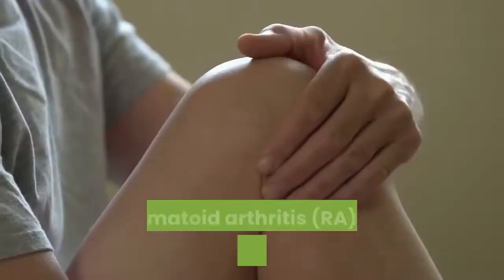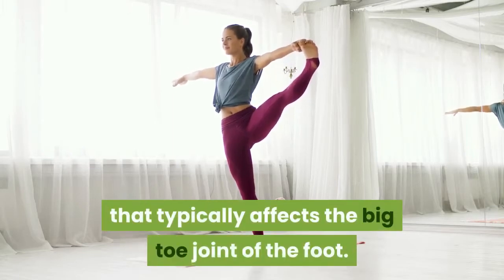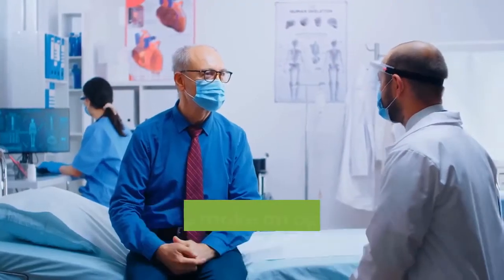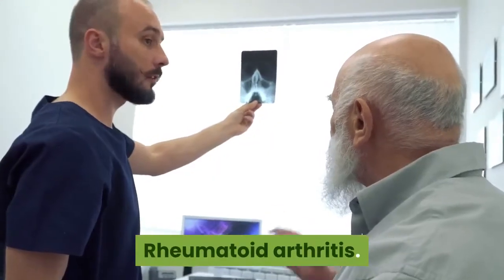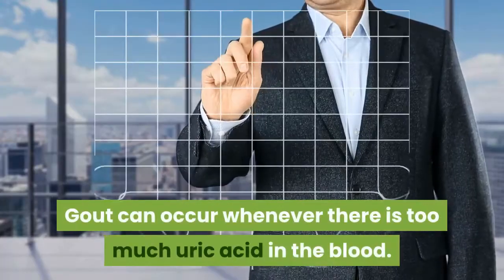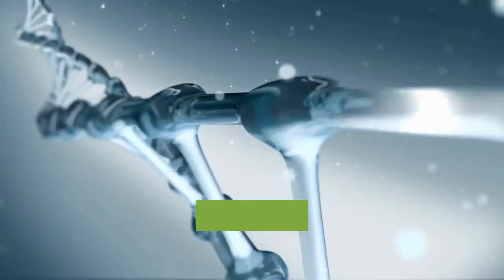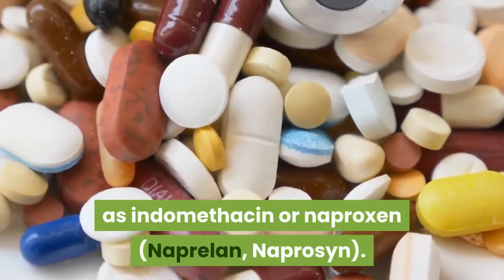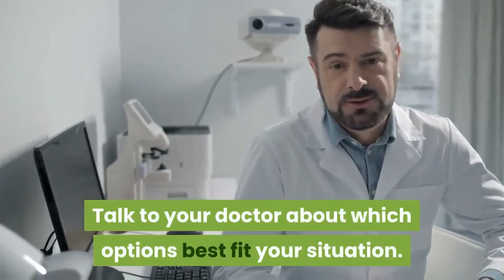Rheumatoid Arthritis vs. Gout: How to Know What You Have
Rheumatoid arthritis
Rheumatoid arthritis (RA) is an autoimmune disease that causes joints to become inflamed, stiff, painful, and swollen.

If left untreated, it can cause permanent damage that can interfere with your quality of life. According to the American College of Rheumatology, around 1.3 million Americans have RA.

RA is also a systemic disease. This means it can affect other organs of the body such as eyes, skin, lungs, and heart. People who have RA are at higher risk of heart disease than those who don’t.

Gout
Gout is an intensely painful type of arthritis that typically affects the big toe joint of the foot. It can also attack the top of the foot and ankle. Occasionally, it’s been known to attack other joints in the body.

The Greek philosopher-physician Hippocrates called gout the “arthritis of the rich” because it was historically associated with indulging in rich food and drink.